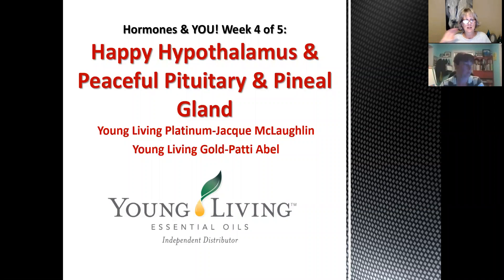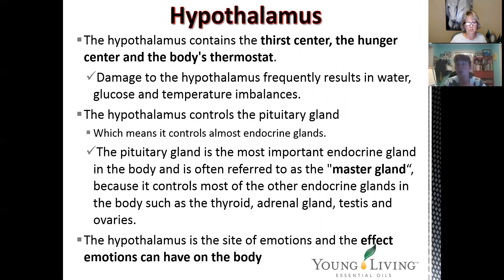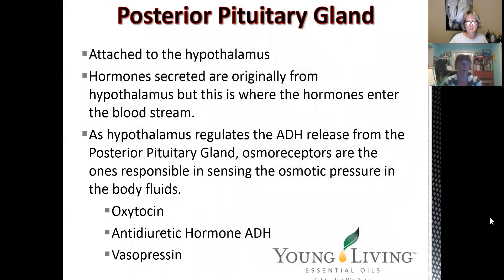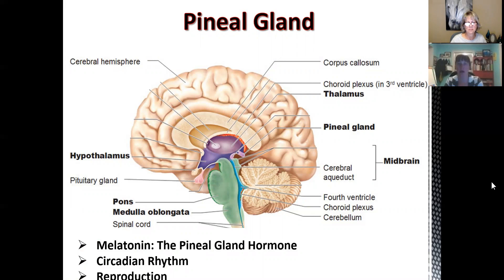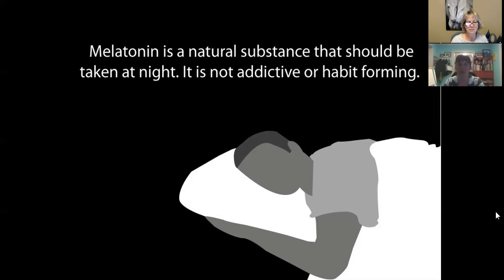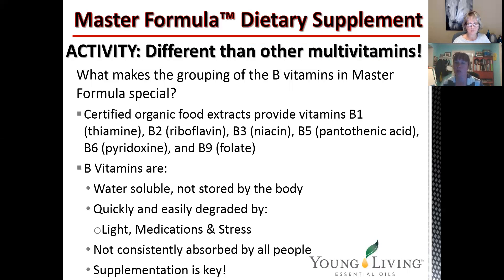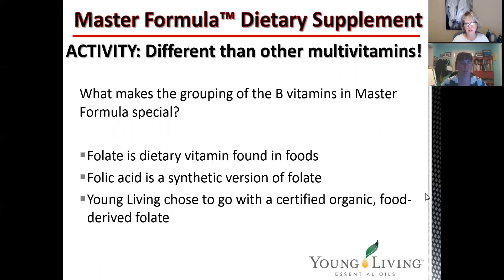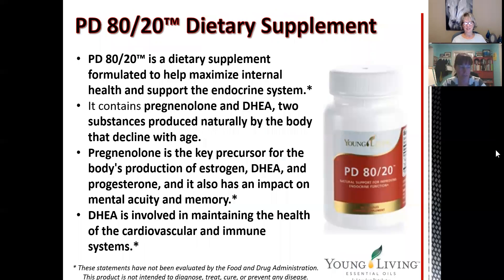Hormones & You - Week 4 of 5 - Hypothalamus, Pineal, Pituitary